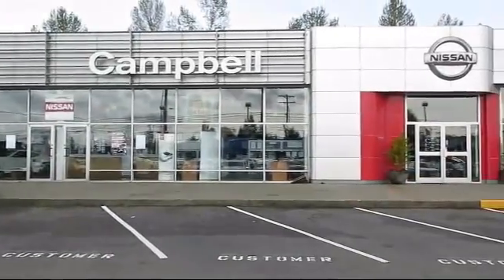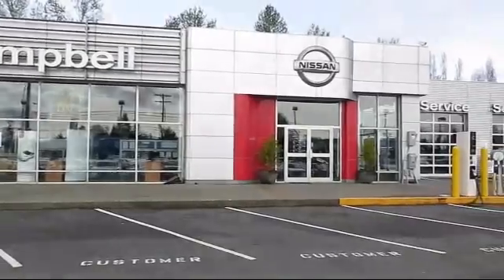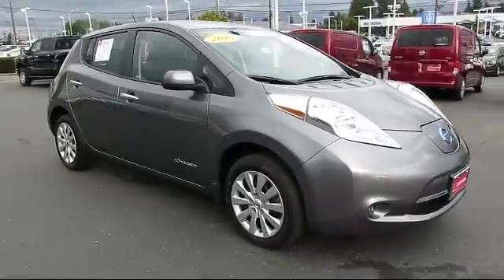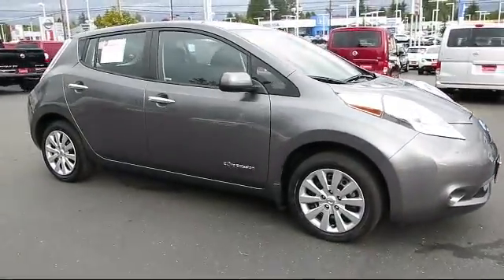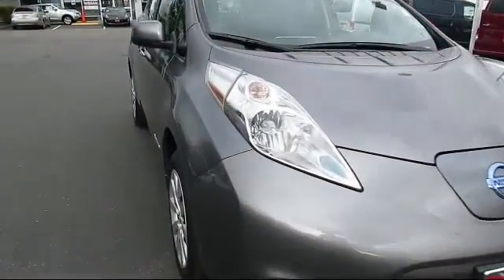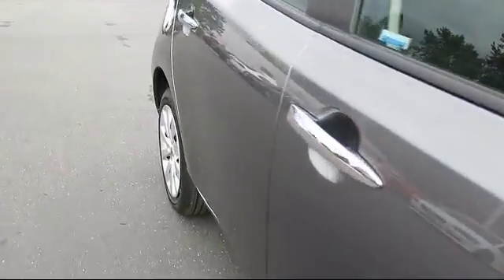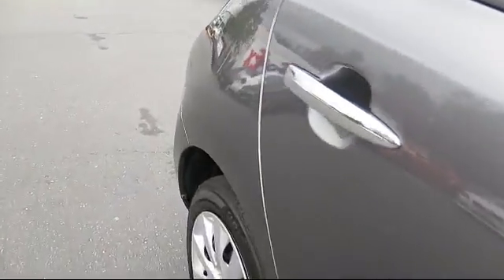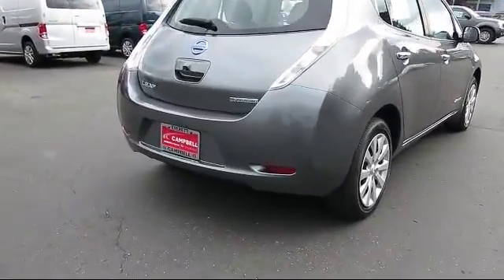2015 Nissan Leaf Hatchback S Seattle Bellingham Kirkland Bellevue Redmond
2015 Nissan Leaf Hatchback S Stock Number: 17395EA Vin:1N4AZ0CP8FC321347.

Campbell Nissan
10500 WA-99